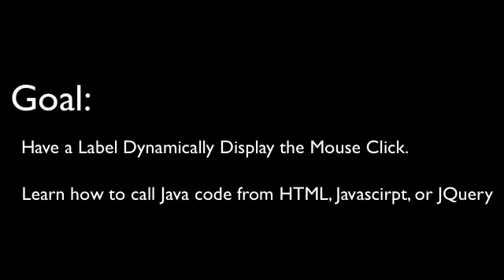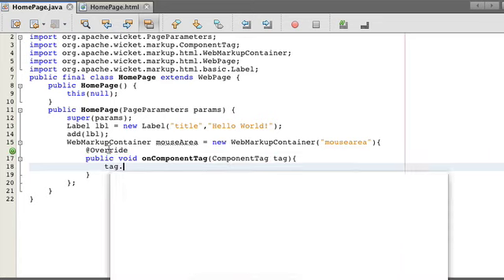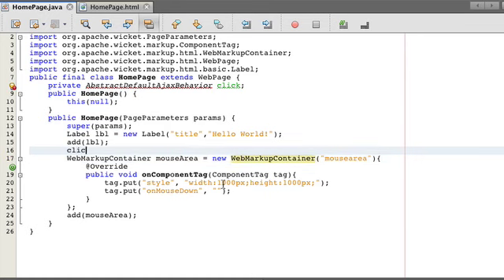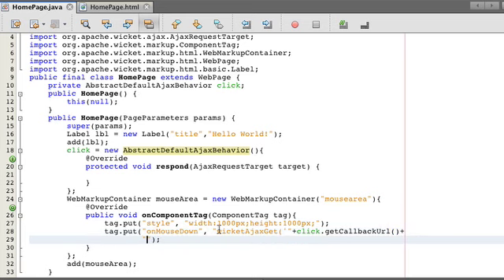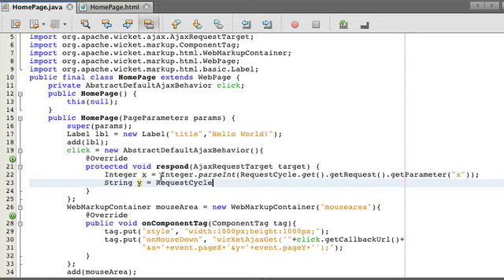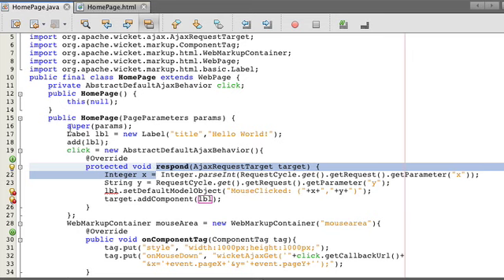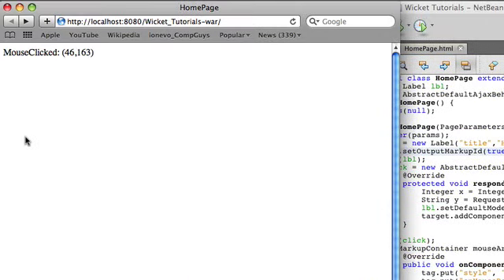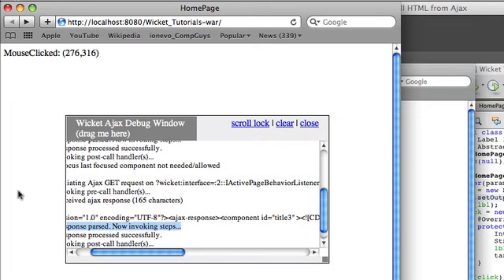Call Wicket from HTML or Javascript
Have you ever wanted to call Wicket Java methods or classes from javascript (ie: onMouseDown or JQuery)? Well this will demonstrate how to call Java from HTML by updating text based off of a mouse click.

Advanced Users might want to skip to 1:50 past the setup of the WebMarkupContainer.